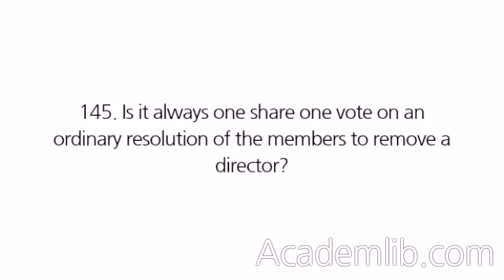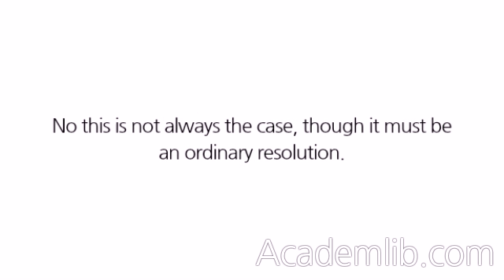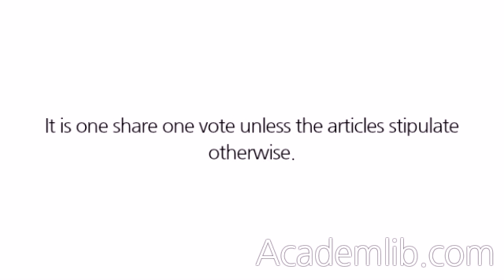Is it always one share one vote on an ordinary resolution of the members to remove a director?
No this is not always the case, though it must be an ordinary resolution. It is one share one vote unless the articles stipulate otherwise. It is possible for articles to provide for some form of weighted voting, with some shares carrying more votes than others. An extreme example of this was upheld in Bushell v Faith 1970. In this case articles gave a director's shares extra votes on a resolution to remove him as a director. There is nothing in statute or common law to prescribe equality. ...